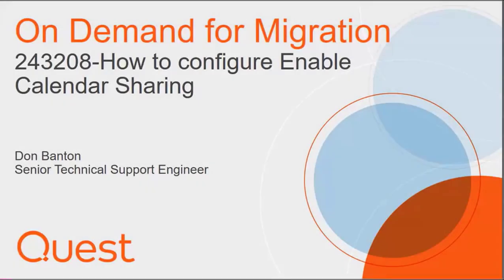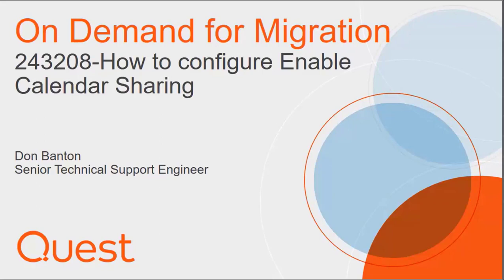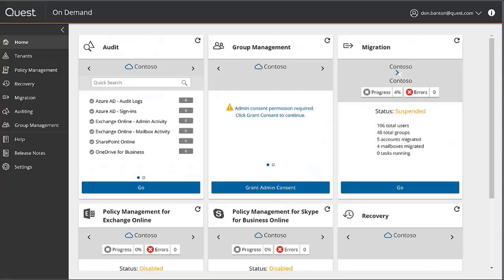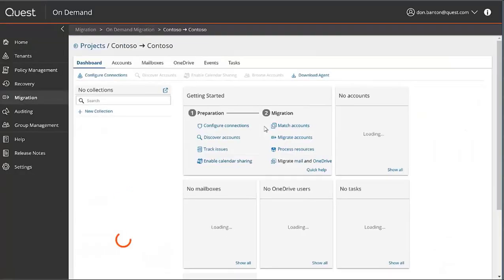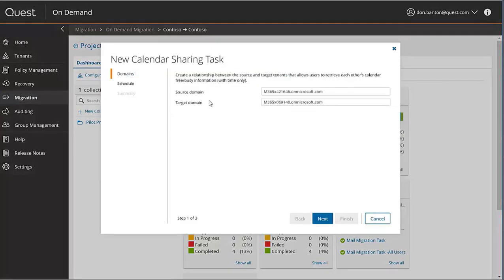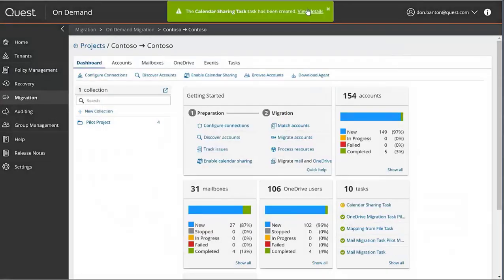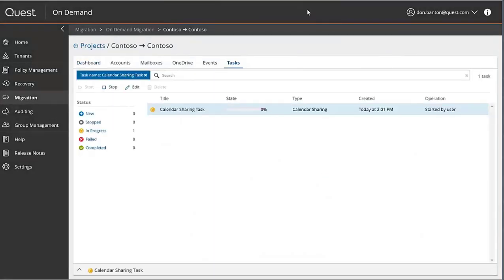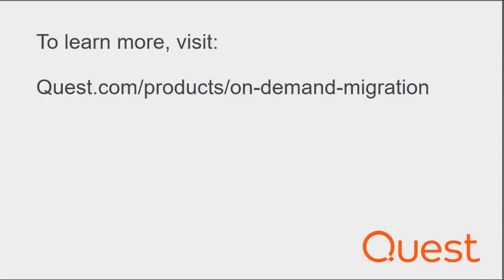How to configure Enable Calendar Sharing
How to configure Enable Calendar Sharing in On Demand Migrations

In this video transcript, the speaker discusses how to configure and enable calendar sharing using the on-demand migration solution 243-208. THe speaker demonstrates how to select the source and target domains, run the calendar sharing task, and view the details and events.